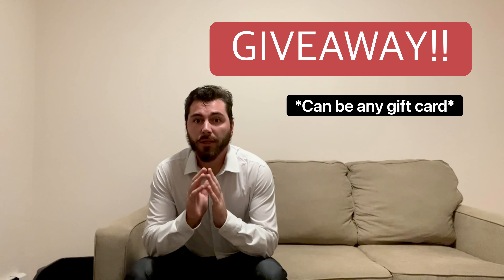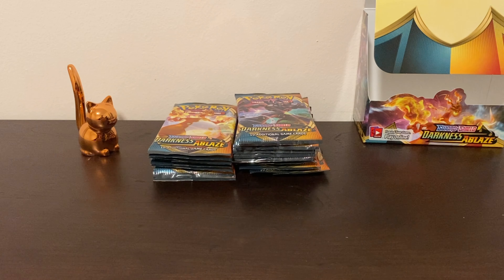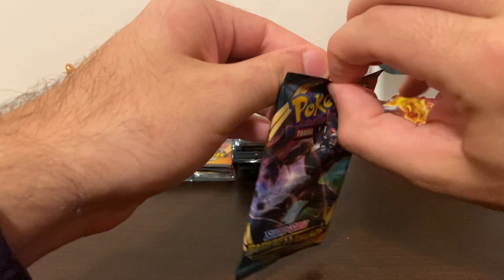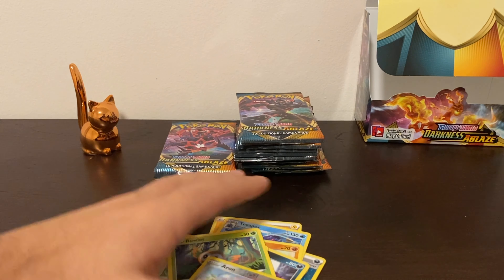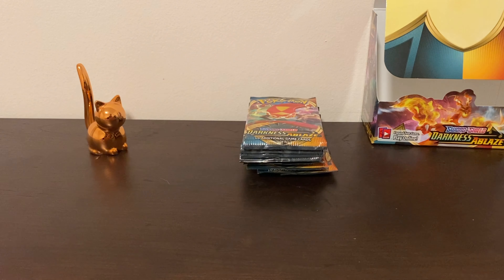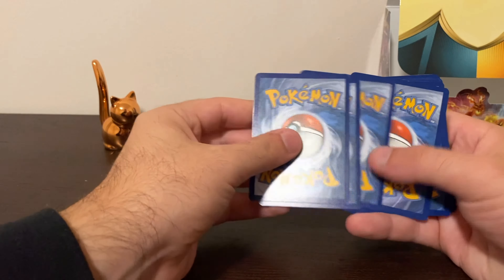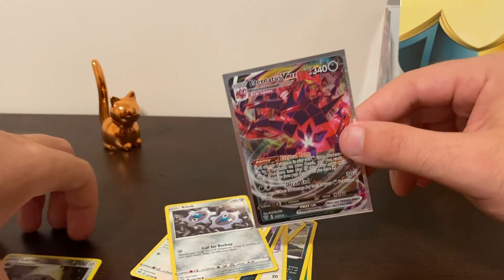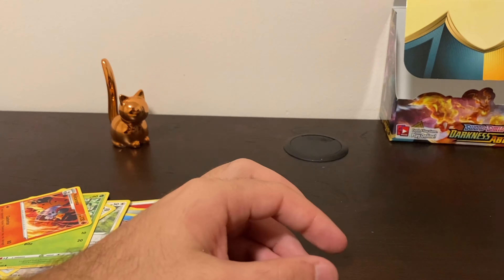Giveaway Time! Opening a Darkness Ablaze Booster Box Part 2!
Part two of the opening of this booster box!